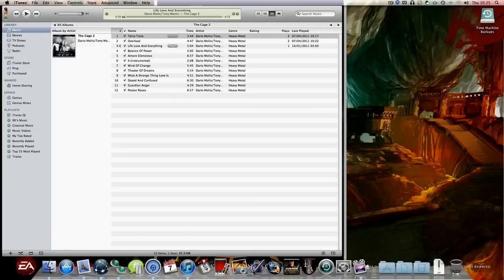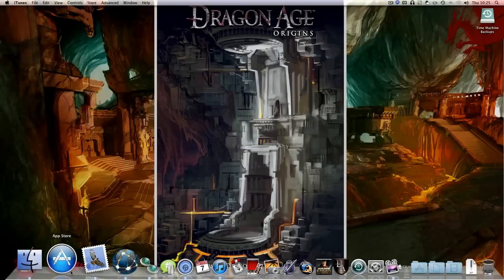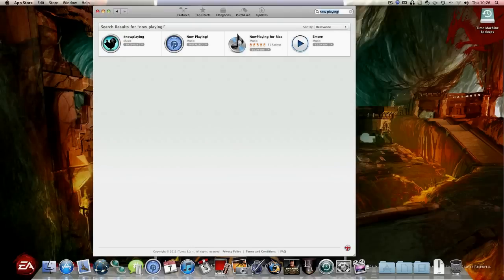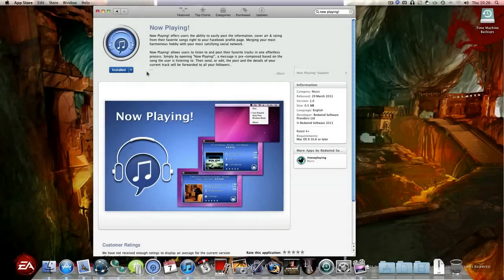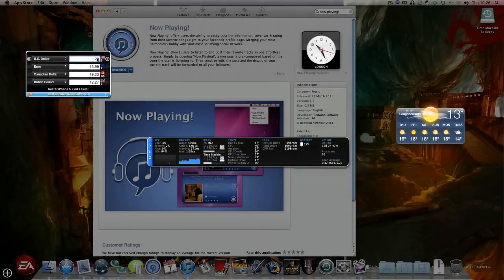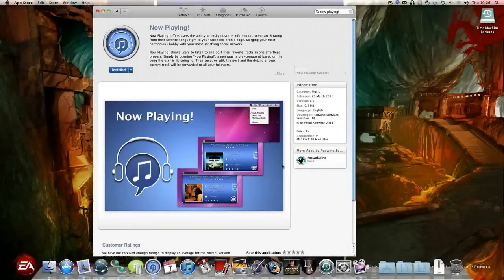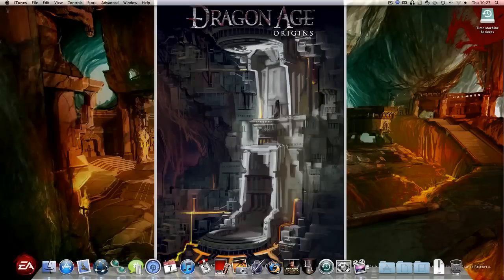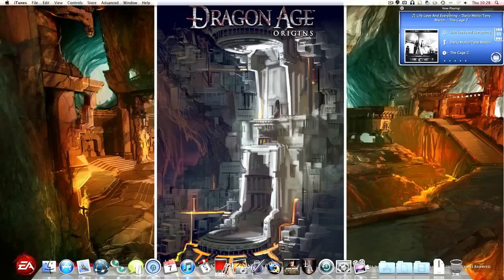Post iTunes song info to Facebook with Now Playing!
This app is a godsend! I highly recommend you check it out on the Mac App Store today!!